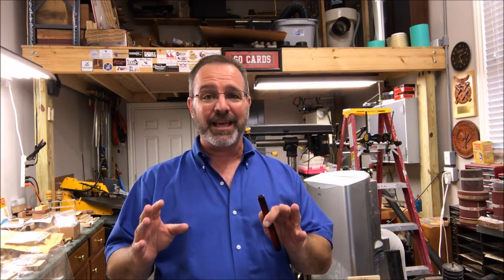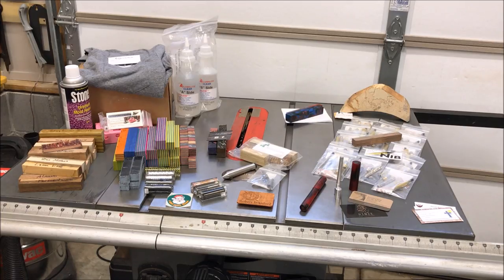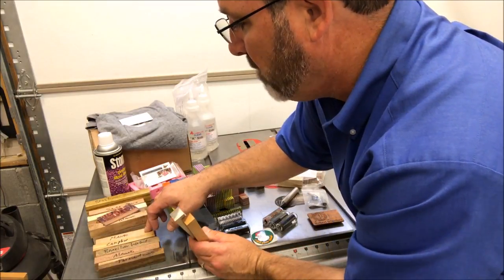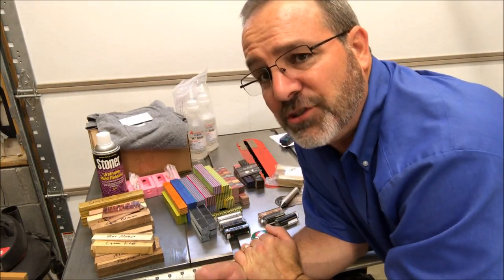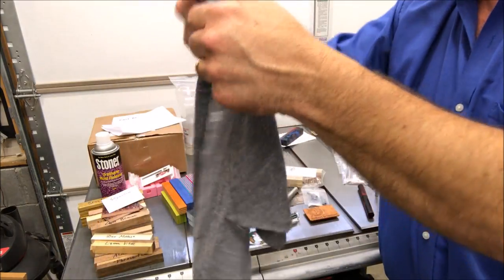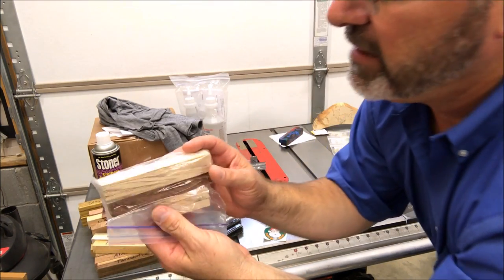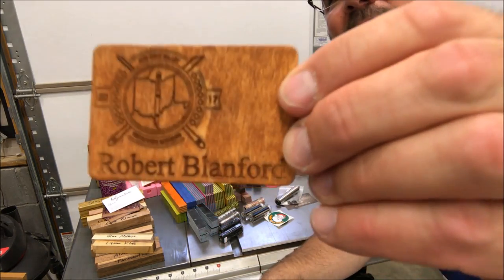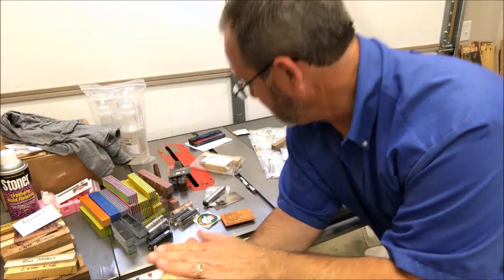Mid-Ohio Valley Pen Turners Gathering Follow Up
This is not a project video, this is a follow up video from the show. I talk about the show and all the stuff I bought as well as future projects.

Regards,
Bob

Woodpecker’s Landing
Exotics – Maple - Burls
Benny Ray Watkins, Jr. and Julee McNeill
Fred Wissen Designs LLC.
Pen Blanks in Acrylic, Polymer Clay and other Unique Materials
Signature Pen Supply
Jim & Angie Pratt
Andre Wamtower
Resin Blanks – Steam Punk Blanks – Wood Blanks
Patterson Grant
Cast Card Blanks
T.V. Geist Mfg., Inc
Tim Geist
Machine Work
The Classic Nib
Niels and Debbie Mathiasen
Hinze Wood Creations
Jim Hinze
Woodworking For My Sanity
Jonathan Vest